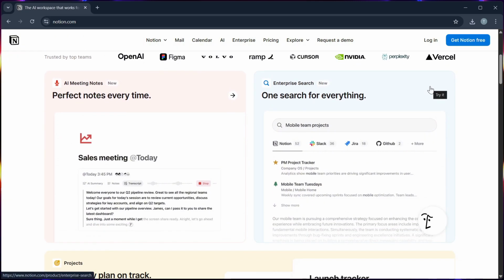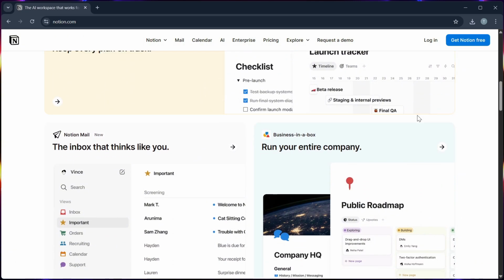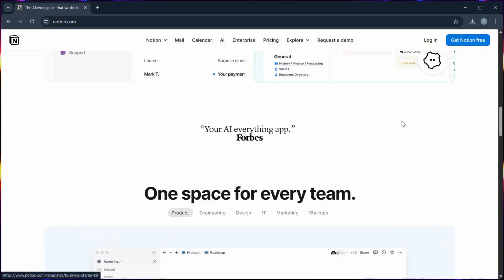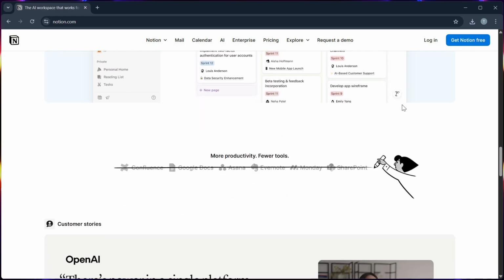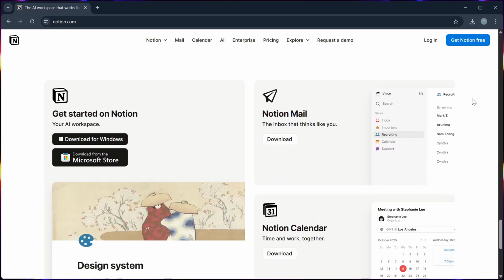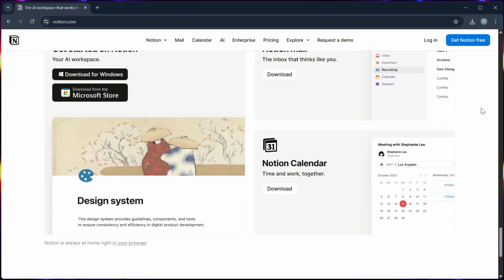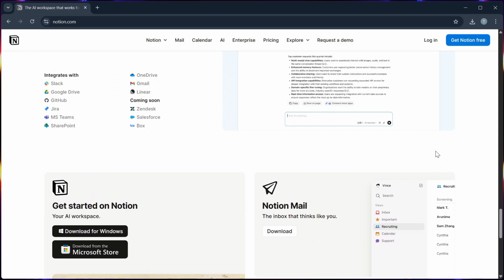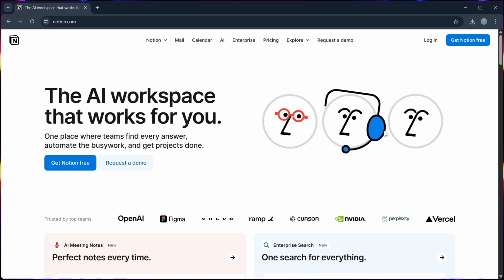Notion AI Tutorial & Review (2025) | Is Notion AI Worth It?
Thinking about trying Notion AI in 2025? In this full tutorial and honest review, I’ll walk you through how to use Notion AI’s newest features—from writing help and task automation to summarizing notes and creating smart databases. You’ll see real examples of how it performs and whether it’s worth the upgrade for students, teams, and solo creators. Is Notion AI just hype, or a true productivity game-changer? Let’s find out in this updated 2025 breakdown.

Notion AI 2025, Notion AI tutorial, how to use Notion AI, Notion AI review 2025, is Notion AI worth it, Notion AI features, Notion AI guide, Notion AI walkthrough, Notion automation 2025, Notion smart writing tool, Notion vs ChatGPT, Notion AI pricing 2025, best productivity tools 2025, Notion for students, Notion for teams, Notion AI pros and cons, Notion AI vs other tools, Notion artificial intelligence, AI in Notion explained